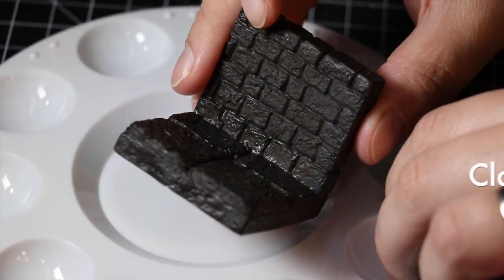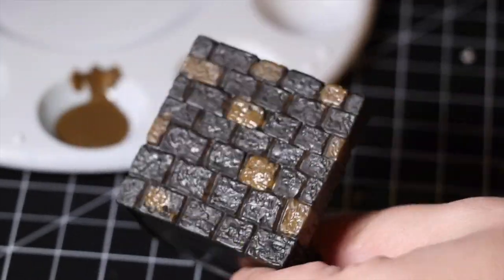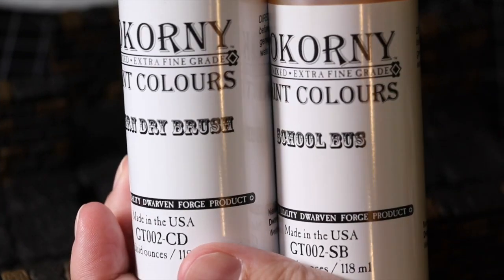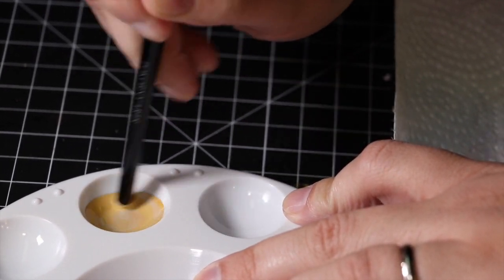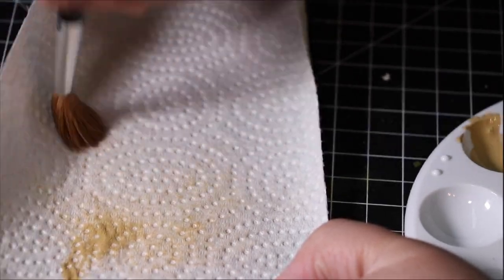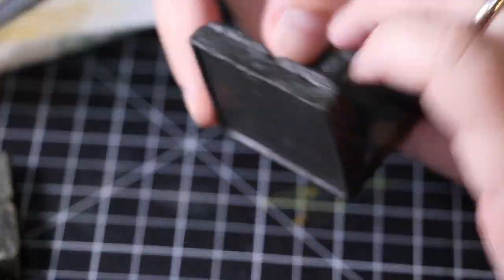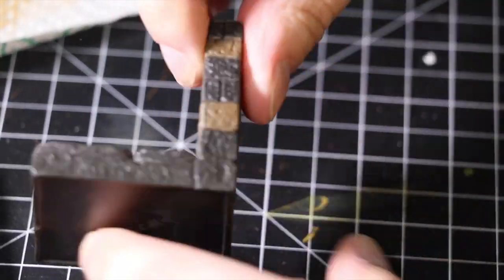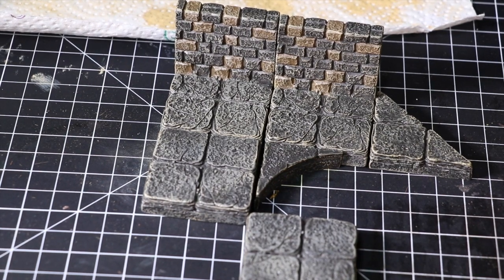Painting Dwarven Forge Classic Dungeon Variety Pack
Painting Dwarven Forge Classic Dungeon Variety Pack from @DwarvenForge.

At last we dive into actually painting some Dwarven Forge terrain.  It is part of our series addressing how buying and painting unpainted Dwarven Forge terrain can both save you money and improve your mental health.  During this time of COVID-19, it is more important than ever to do what one can to maintain a positive mental health status.

Mental health experts have proven the benefits of working with your hands as one of many tools to aid individuals in achieving and sustaining good mental health.

Wargamers should note that we do NOT spray prime the terrain and we do NOT seal it with a product such as Testor's Dullcote.  It is unnecessary to do either of those and can actually create a negative result.

Drybrushing these terrain pieces was an absolutely joy.  I painted these when I was feeling rather low.  Drybrushing them put a big smile on my face and made me feel warm and fuzzy inside.

If Jonathan can decently paint Dwarven Forge terrain, YOU CAN TOO!